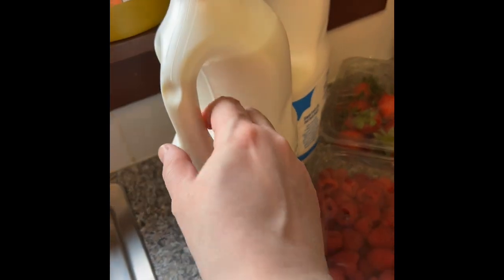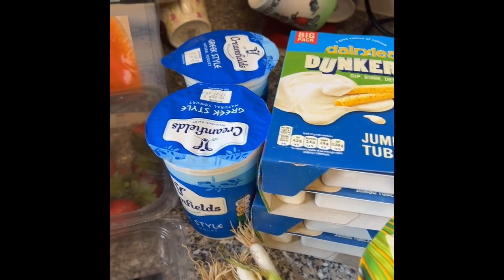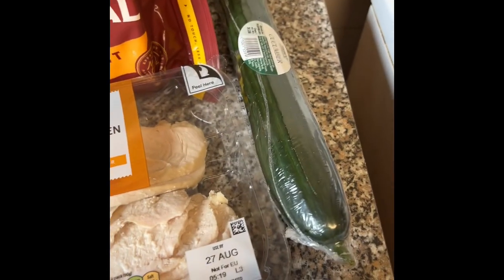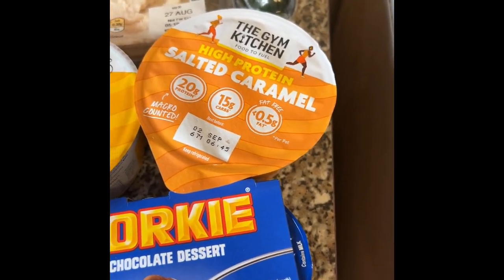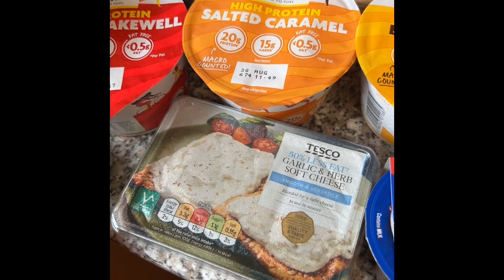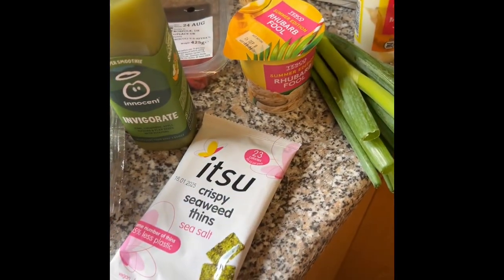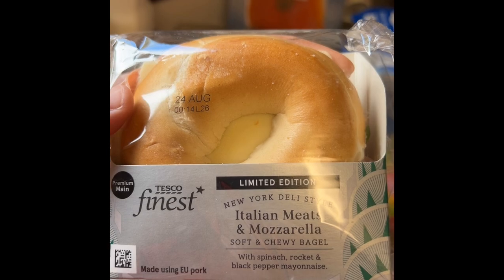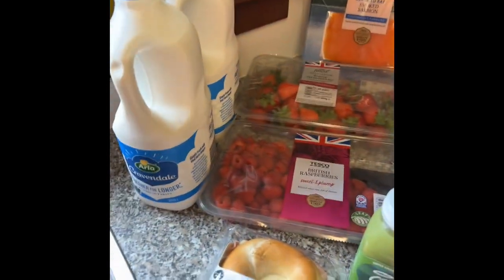My Tesco Dingwall Grocery Haul ( 22/08/24 )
My Tesco Dingwall Grocery Haul

22/08/24

Not impressed as you can see 4 items came damaged and opened 😭